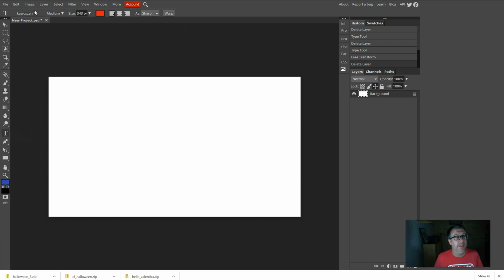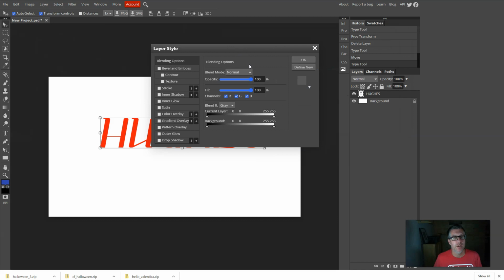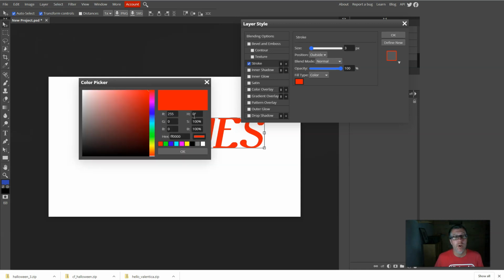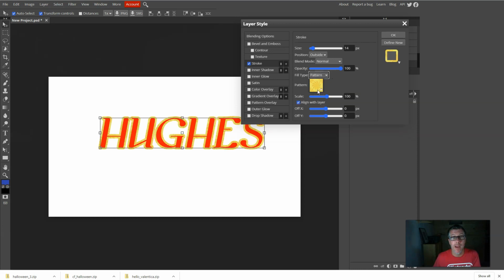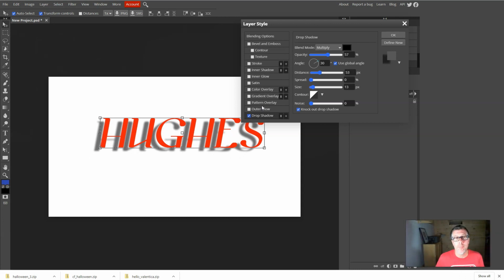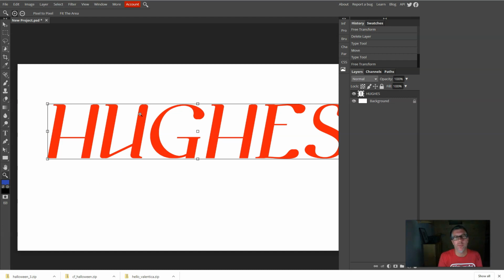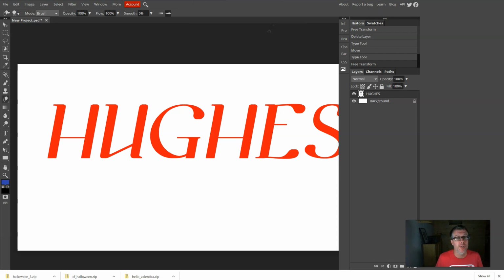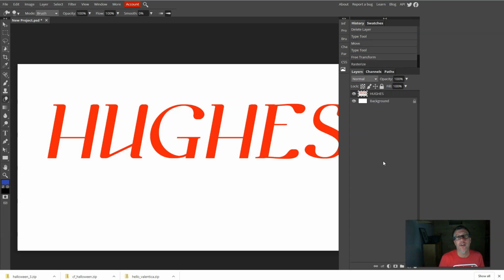Photo Manipulation - 06 - The Text Tool Part 2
In this lesson, you will learn some more advanced techniques when using the Text Tool

You can follow along or just watch to learn ... choice is yours!
Note there is no lesson files to download.

Chapters
0:00 - Intro
0:24 - Layer Styles
3:52 - Rasterizing Text